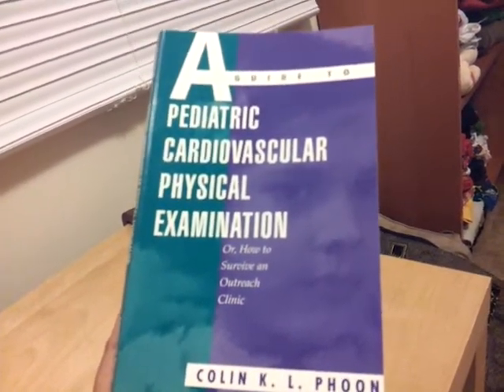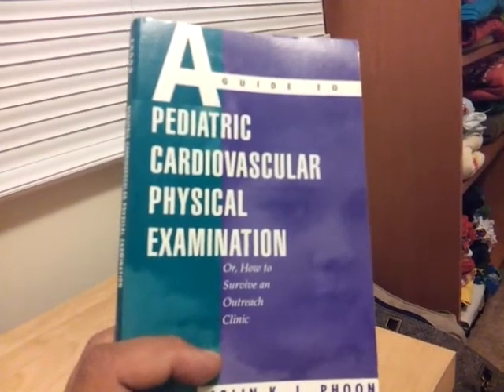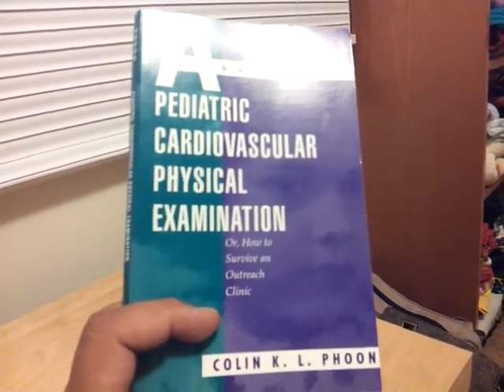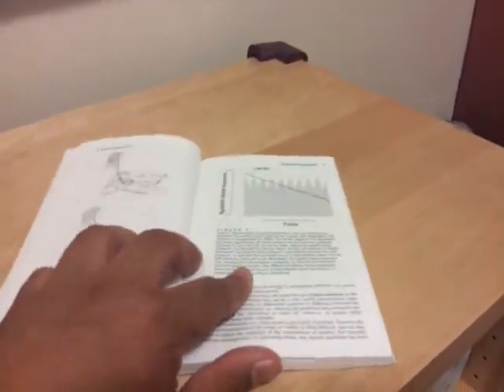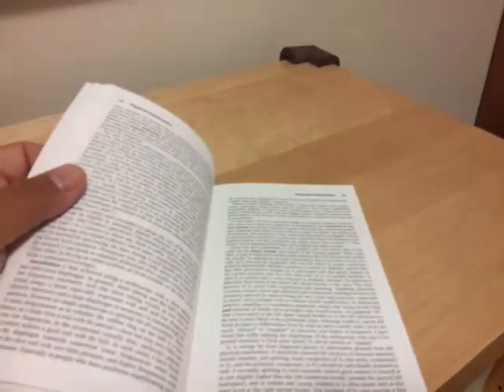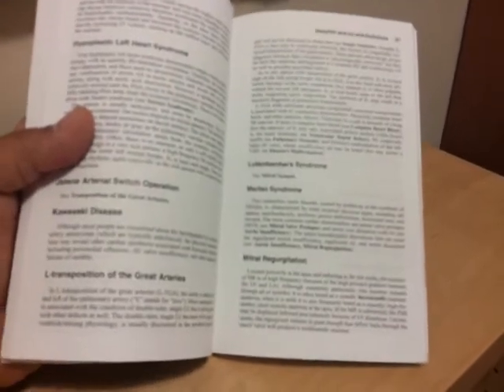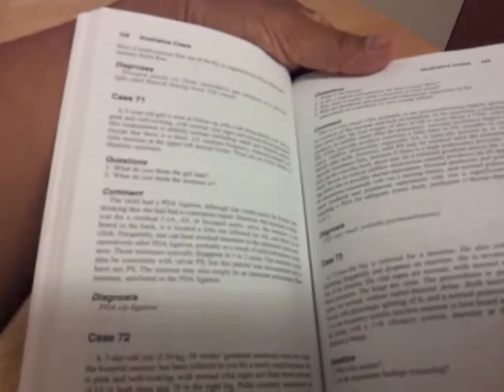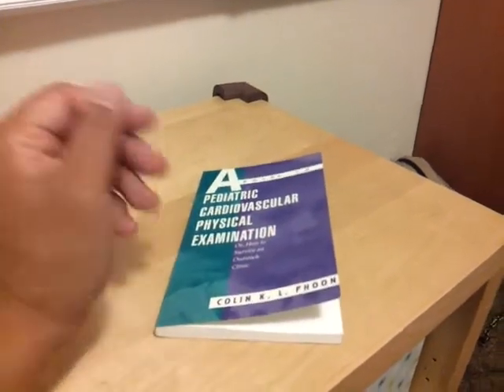Pediatric Physical Exam book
Dr. Stanger(UCSF Medical Center) let me used this book. He is an expert at auscultation and heart sounds. I used this book to understand the various murmurs that might be heard in children.